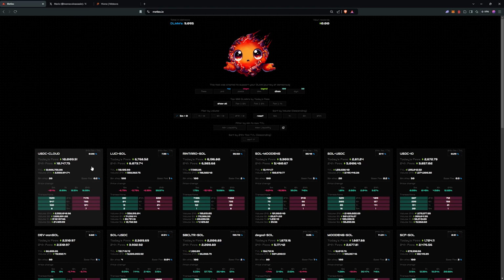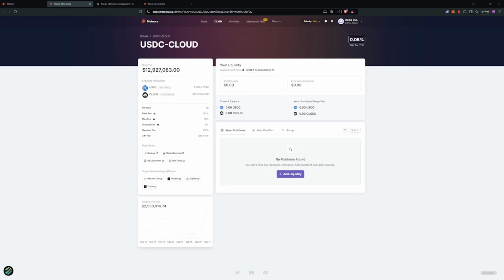How to find good DLMM opportunities on Meteora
Here's a short guide where I explain one of the strategies I most commonly use to find good DLMM opportunities on MeteoraAG using metlex.io